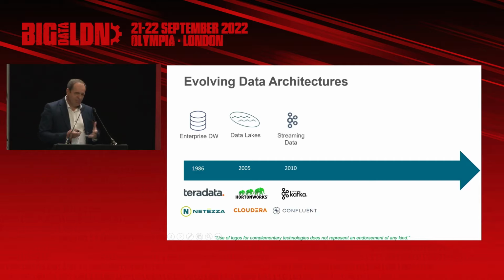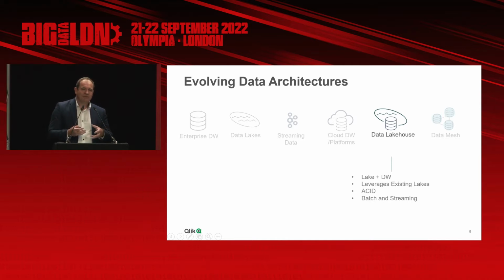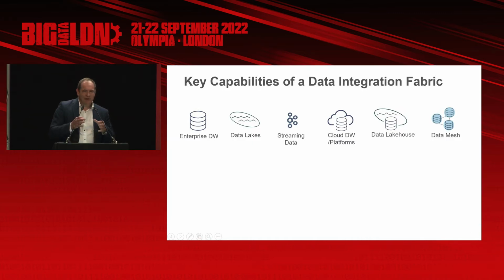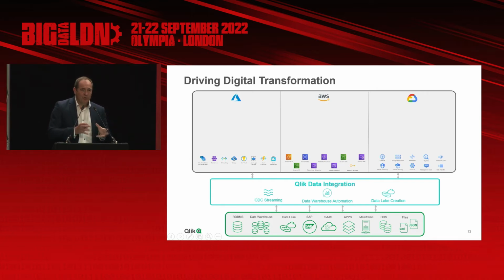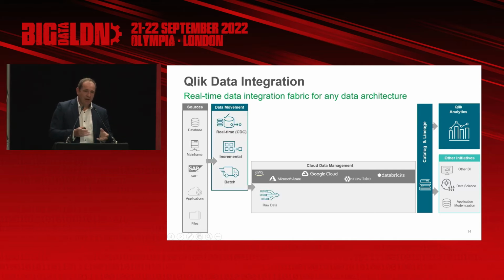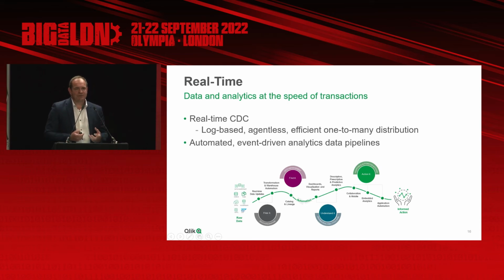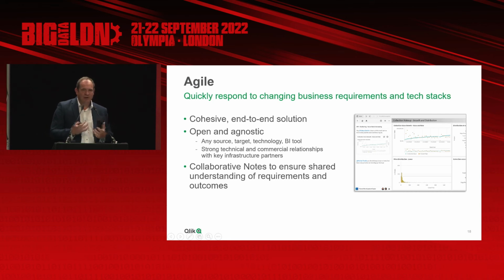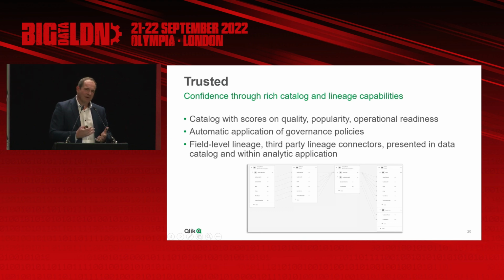Modernize Your Data Integration Architecture For Better Analytics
Big Data LDN 2022, 21 Sept, 4:20pm, Modern Analytics Theatre
Speaker:
Adam Mayer, Qlik

This session provides an overview of the common data architectures used today. Whether you're filling a data lake bucket by bucket, streaming real-time data through a pipe like Kafka, considering the latest ideas like mesh or fabrics, sparking up a new lakehouse, or building a data warehouse in the cloud. We’ll will answer:
- What is Data Fabric?
- Why is it important?
- How you can modernize your data architecture